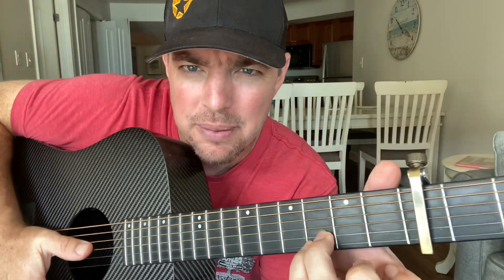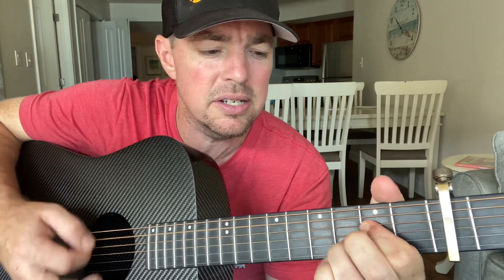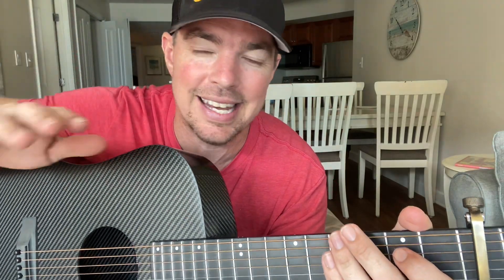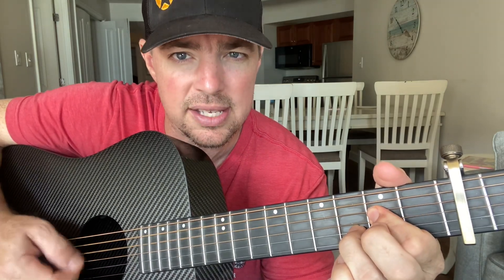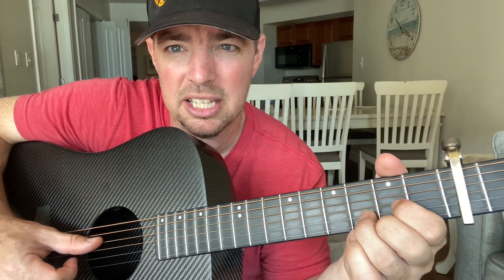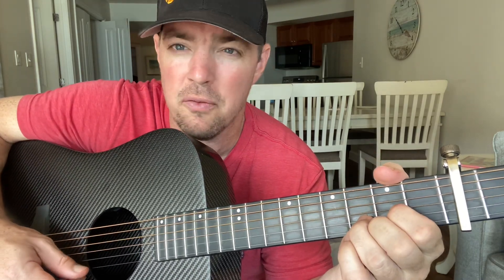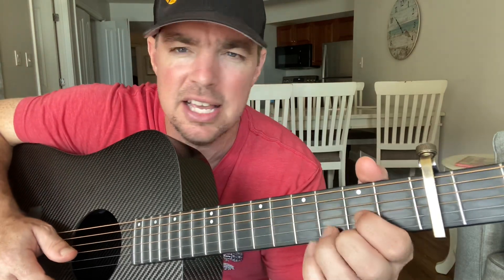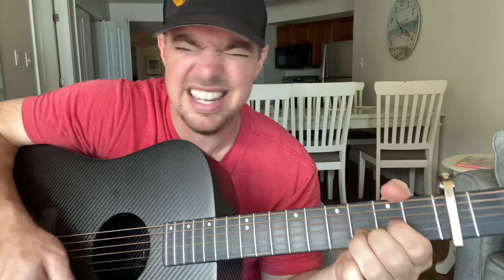Can’t Have Mine (Find You A Girl | Dylan Scott | Beginner Guitar Lesson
Use the D A G Bm chords to play "Find You A Girl (Can't Have Mine) by Dylan Scott.

🏝-Sandbar Songbook
🥓-Prime Country Songbook 1 & 2 Out Now!
📀-Beginner Strumming Course ($24)